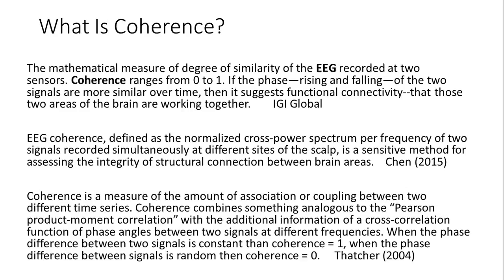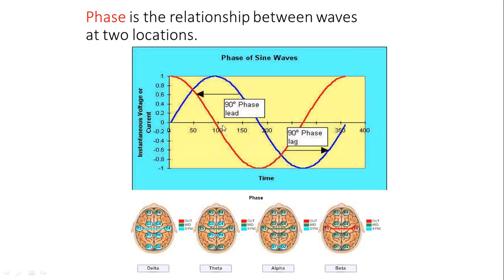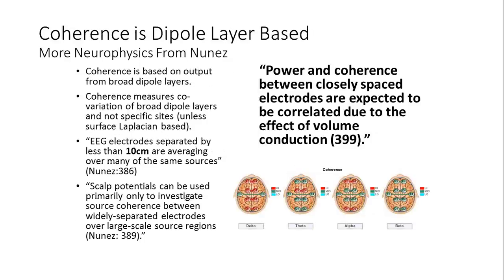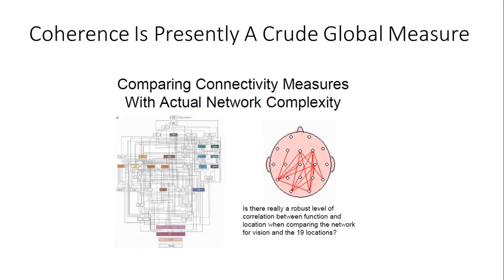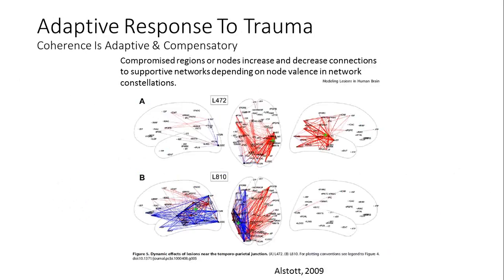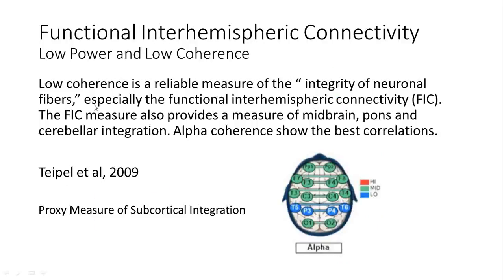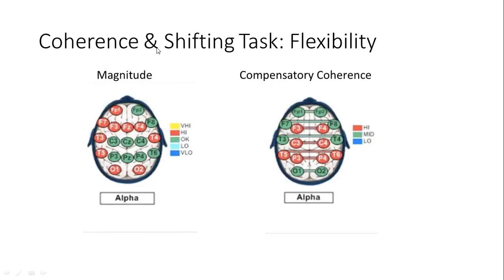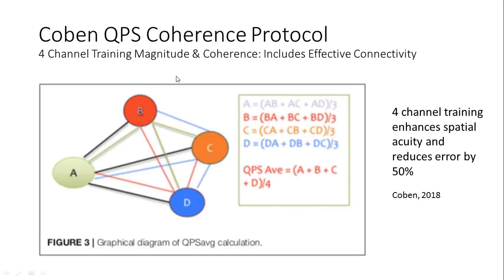Who Needs Coherence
Richard Soutar, Ph.D.